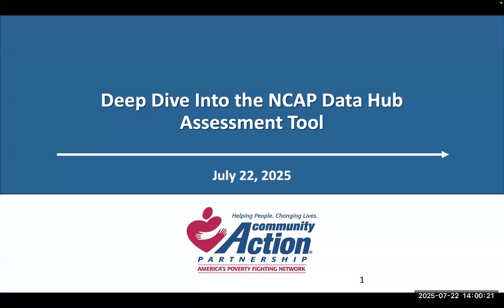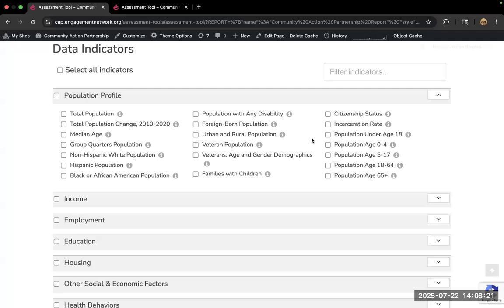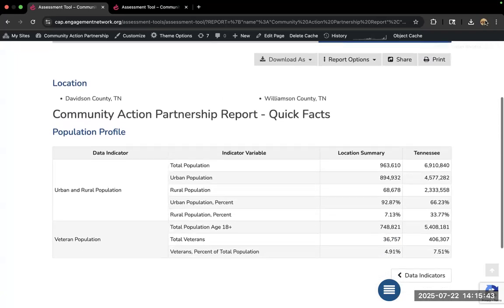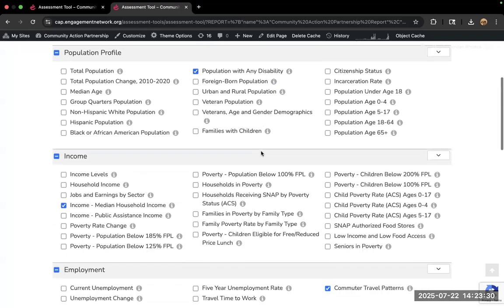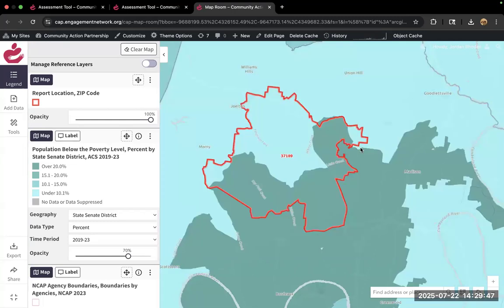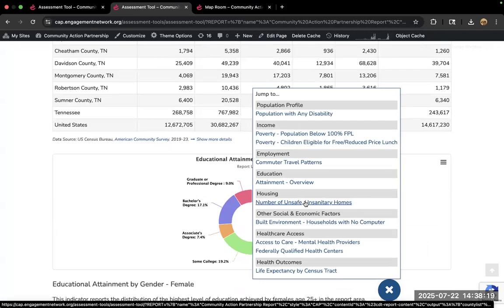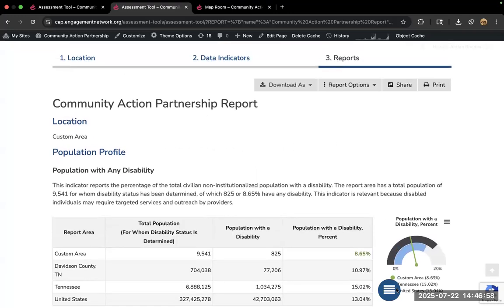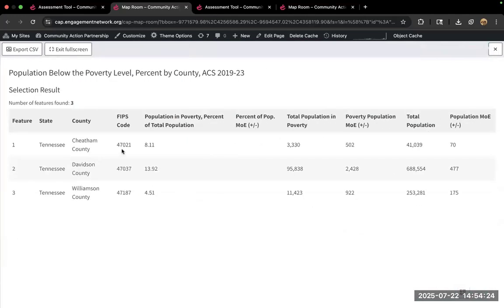NCAP Data Hub: Deep Dive into the NCAP Data Hub Community Assessment Tool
Watch to learn how to build secondary data reports for custom locations in the NCAP Data Hub’s Needs Assessment tool. Perfect for both beginners and those familiar with the tool, this webinar teaches how to create custom report locations, identify data release dates and update schedules, and customize report results.